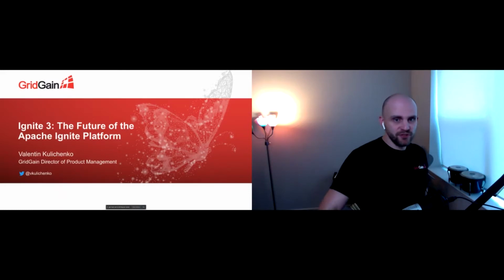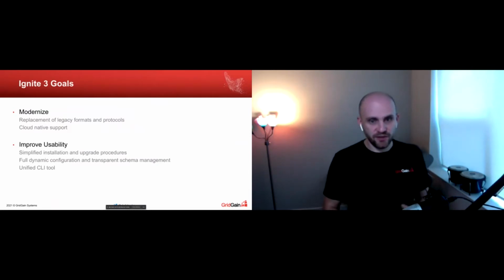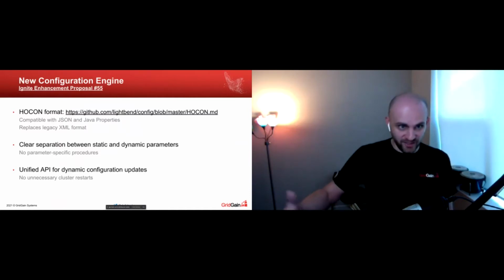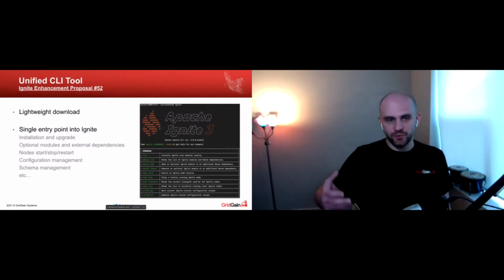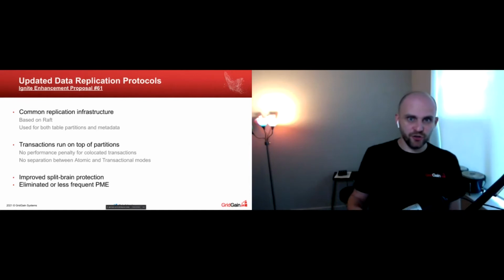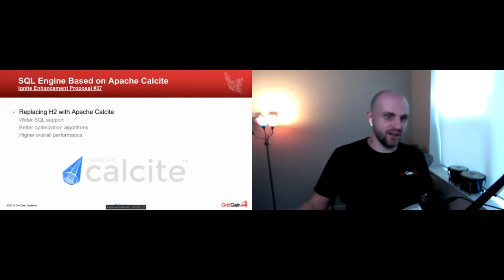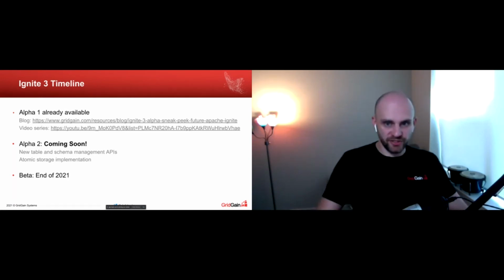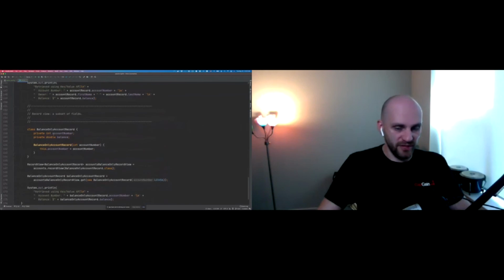Ignite 3: The Future of the Apache Ignite Platform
Speaker - Valentin Kulichenko, GridGain Director of Product Management

Apache Ignite has existed for more than six years. During these years, Ignite experienced an incredible evolution and, with thousands of deployments worldwide, became a top-five project of the Apache Software Foundation. The SQL engine became more comprehensive, page-memory architecture and the persistence layer were introduced, and many features were added.

These advancements made Ignite an extremely powerful tool that is suitable for a wide variety of use cases. The use cases range from basic caching to complicated, multi-component, data-integration hubs that power services and applications that are used by millions of people every second of every day—and, where a minute-long outage can cost millions of dollars.

With Ignite 3, we leap forward with a revamped codebase that supports a modern, modular architecture. The intuitive configurations, APIs, and Ignite behaviors provide a speedy, flexible developer experience so that even developers new to Ignite can quickly take advantage of the power of the distributed database.

During this talk, we review the enhancements planned for the next generation of the Apache Ignite platform. Also, we download and run the latest available alpha build, so we can see what the community has achieved.